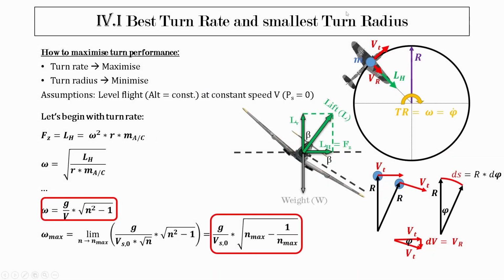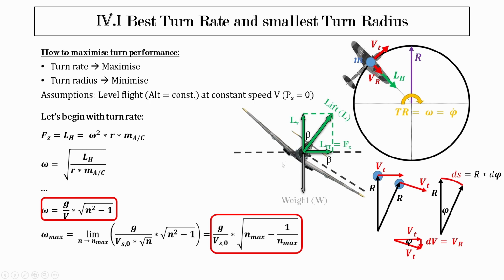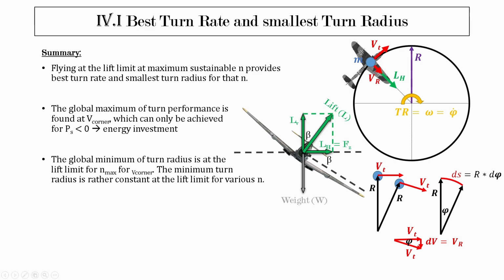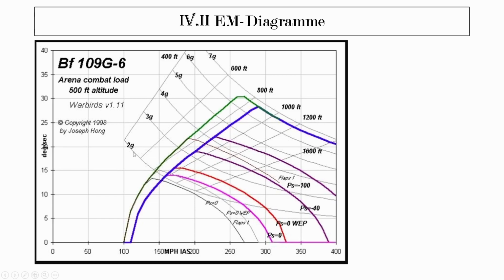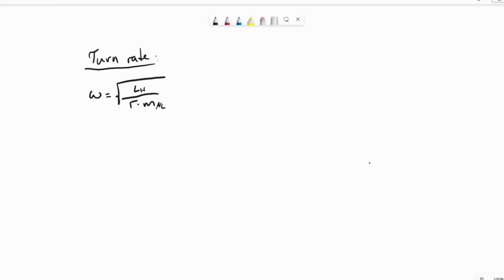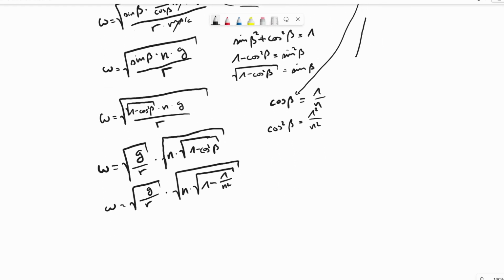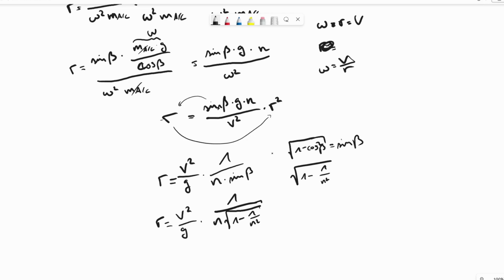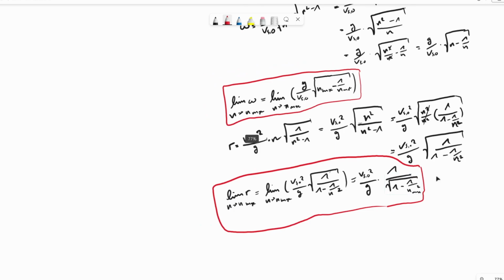Ep. 03 - JG7's Classroom - Aircraft Performance III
Welcome to the third episode of the JG7's classroom series which covers the third and last part on aircraft performance.
As you, as the pilot, aim for victory in an air battle, you need to be able to understand the machine you operate - you need to know what it can and what it cannot do. In short - know the machine's limits.

In this video you learn about:

IV. Turn Performance
IV.I  Best Turn Rate and smallest Turn Radius
IV.II Energy Management (Manoeuvrability) Diagramme

Chapters:
0:00 Introduction
0:56 IV.I Best Turn Rate and smallest Radius - Intro
4:12 IV.I Turn Rate
13:25 IV.I Turn Radius
20:00 IV.I Summary
23:50 IV.II EM-Diagramme
39:56 Additional Part - Maths on turn rate and radius